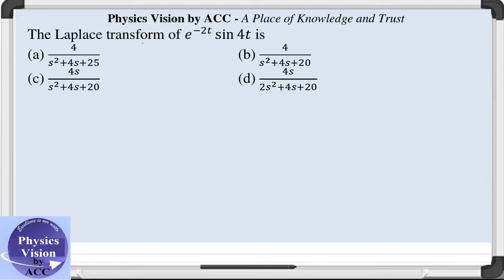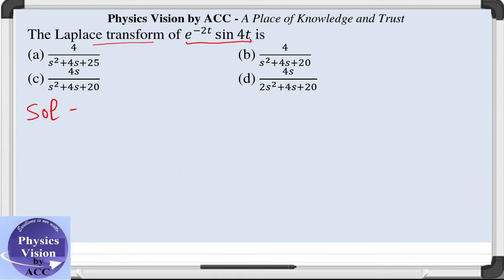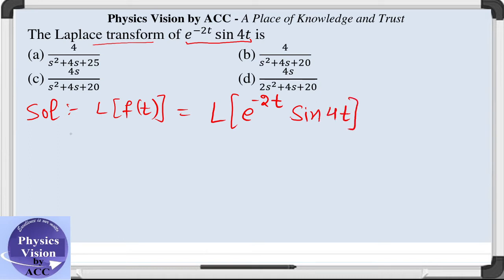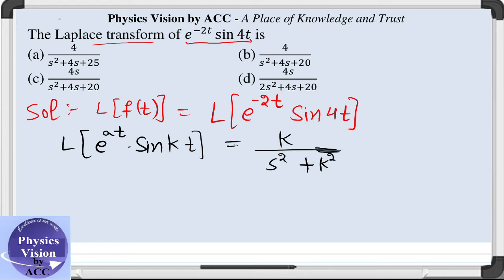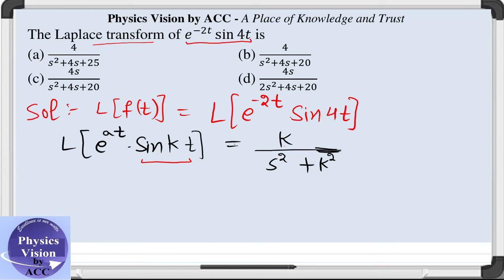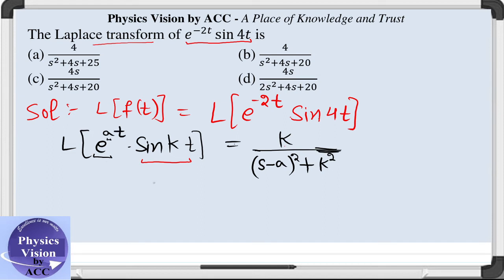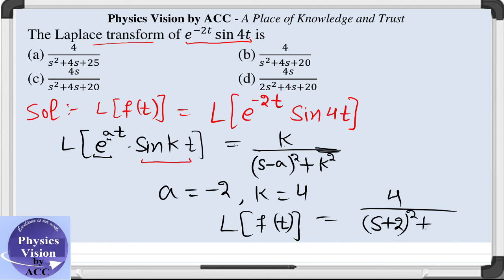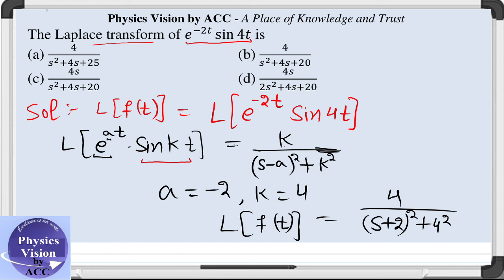The Laplace transform of e^(-2t) sin⁡4t is (a) 4/(s^2+4s+25) (b) 4/(s^2+4s+20)